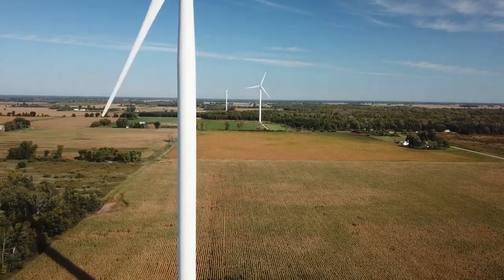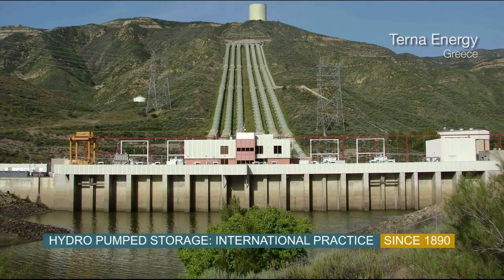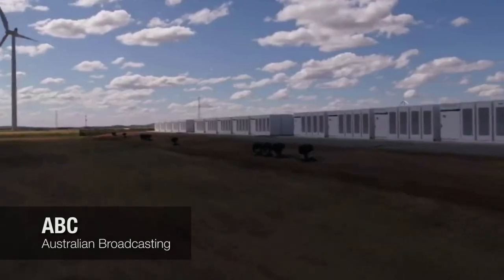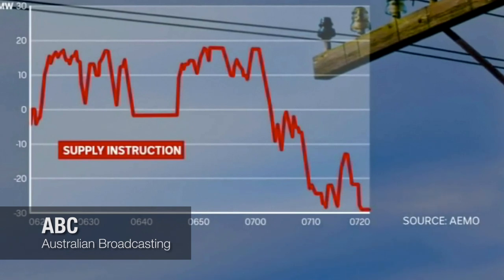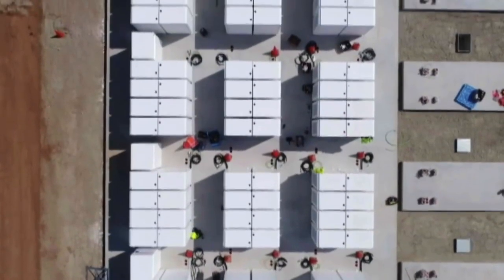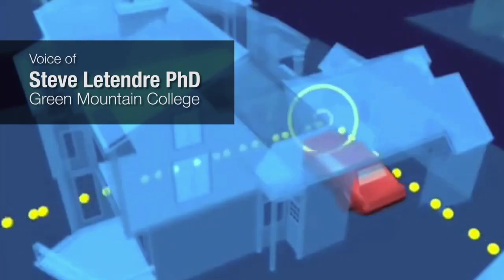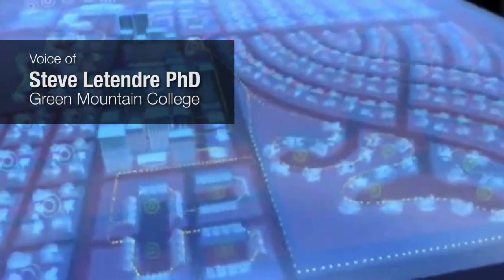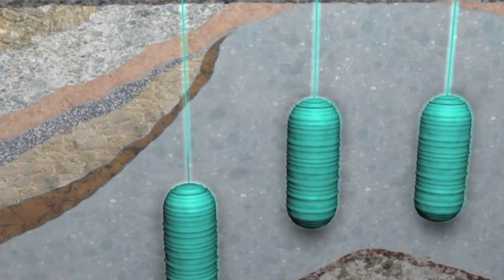Energy storage could help put more wind and solar on the grid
The sun doesn't always shine, and the wind doesn't always blow. These energy-storage technologies could help get around those limitations.